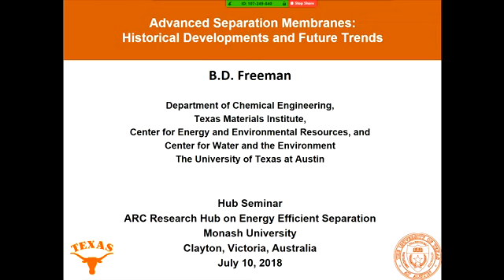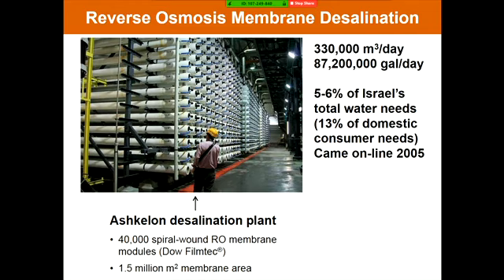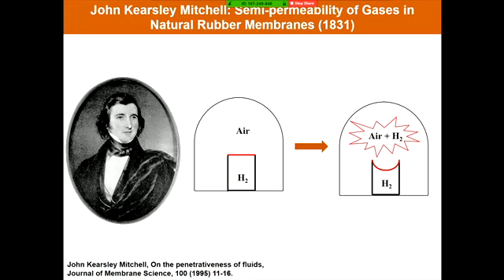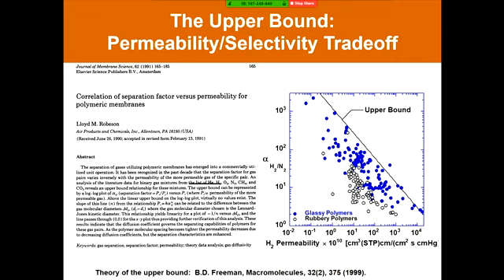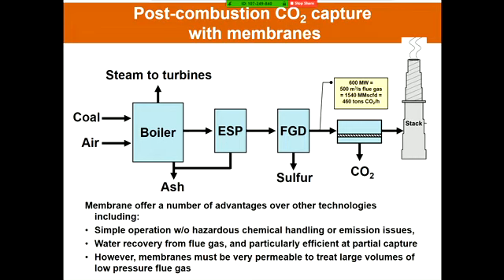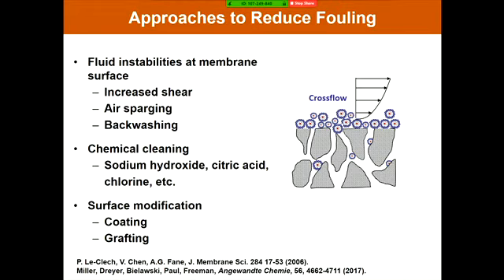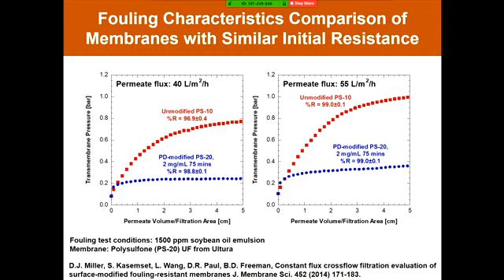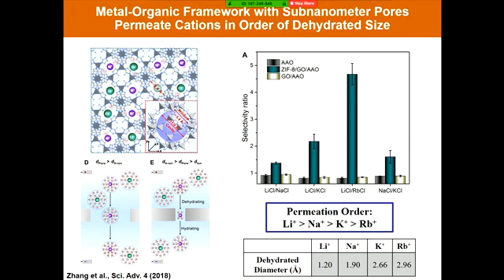ARC-EESep Scientific Seminar / Webinar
Prof Benny D. Freeman has delivered an insightful talk, titled "Advanced Separation Membranes: Historical Development and Future Trends" in our hub scientific seminar/webinar on 10 July 2018 (Tuesday) 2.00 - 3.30 pm at Lecture Theatre S1, Monash University.